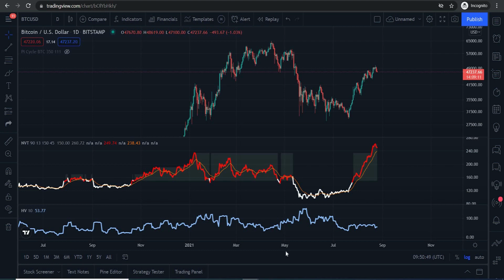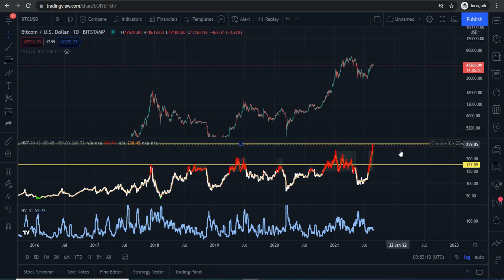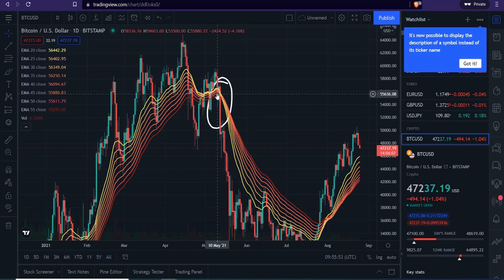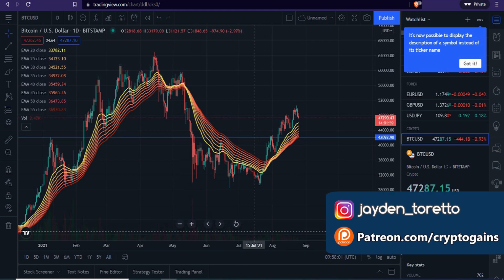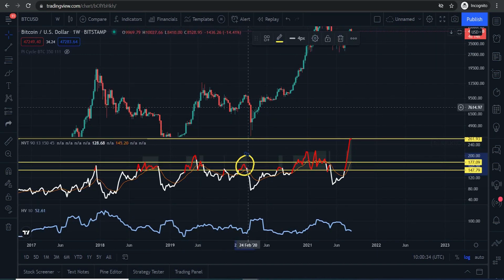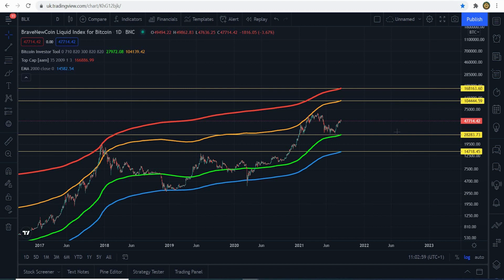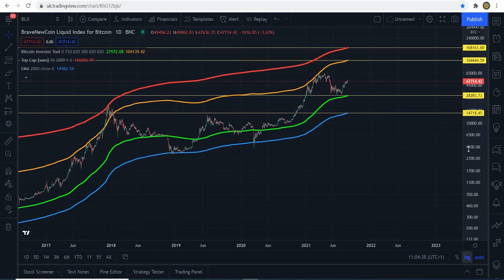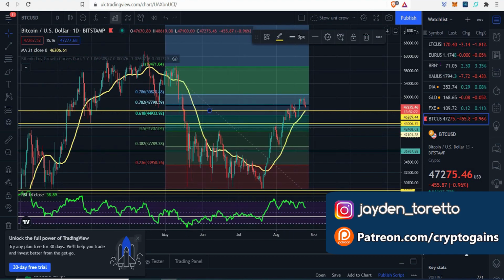⚠️HUGE POWER MOVE COMING!⚠️ | BUT!... Is It Up? Or Down? | Lets Break It Down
17vwWX84YxUL3dxmPMsAYh1ztAg8Wkty1L

0xe40b3a92e6d33daa83c3dd80d8f4bc8bf84bba89

XRP: rEb8TK3gBgk5auZkwc6sHnwrGVJH8DuaLh

CARDANO: DdzFFzCqrhsgKdp9B9wj5pepXiMoQZbhBYhbzZjM56GaEE657R86wu4qmcoW3qxUV7R1mdRaFJSQ1a3FpnQwhgCqAEEePq6T3UWsAtxh

THETA: 0xe40b3a92e6d33daa83c3dd80d8f4bc8bf84bba89

TFuel:  0xe40b3a92e6d33daa83c3dd80d8f4bc8bf84bba89

There's only 500 Authenic copies of the Satoshi Nakamoto - Secret Rare! Trading card so be sure to grab yours whilst available.

TIMESTAMP
Price Update: 0:00 - 17:36
Patreon Shoutout 17:36 - 26:37